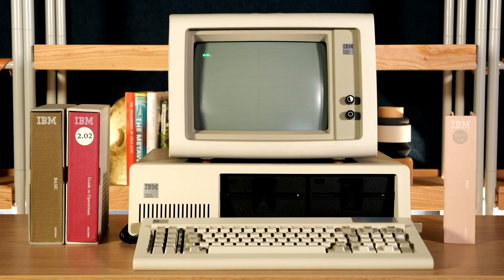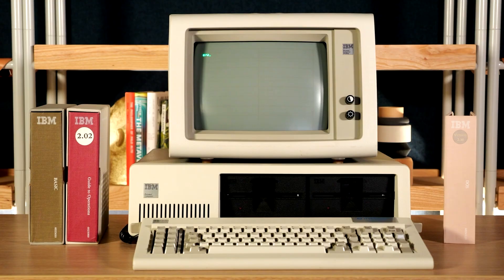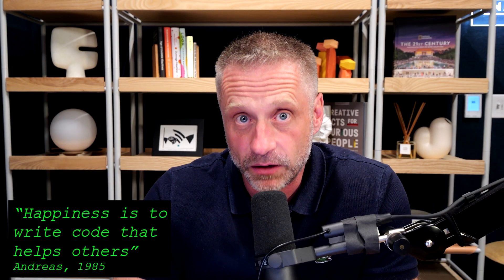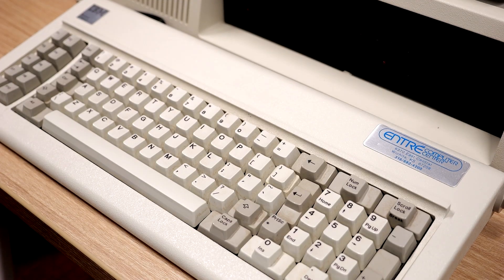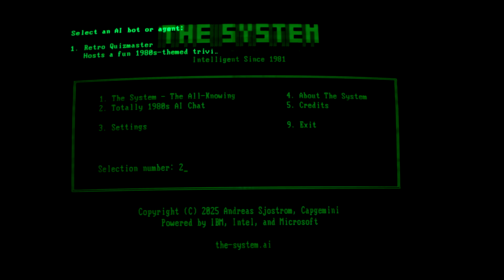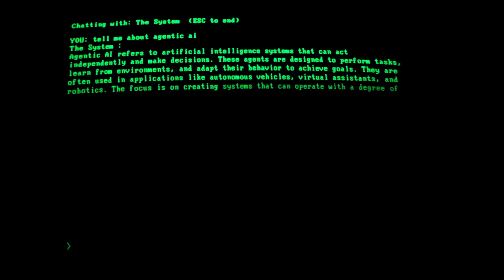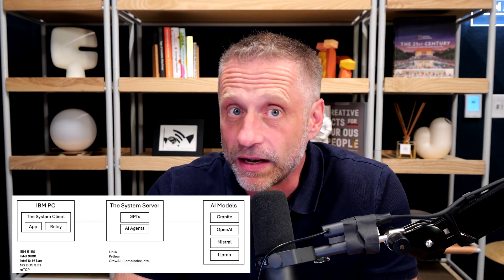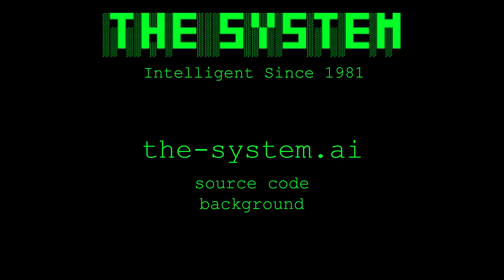The System - AI Through Original 1981 IBM PC Hardware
Watch as I demonstrate real conversations with ChatGPT, Mistral, and Llama AI models accessed through authentic 1981 IBM PC hardware. This isn't emulation; it's genuine vintage computing with an Intel 8088 processor at 4.77MHz, connecting to cutting-edge artificial intelligence through custom engineering.

This was my childhood dream in the 1980s. As an 11-year-old, I wanted to develop a program that could do anything. I called it "THE SYSTEM."
I never figured out how to complete it.

Now, with modern AI platforms... "doing anything" is possible. So, THE SYSTEM represents decades of technological evolution condensed into a single application that bridges the gap between vintage computing and modern artificial intelligence.

Technical Details
THE SYSTEM is a fully functional AI chat application written in Turbo C 2.01 for MS-DOS 3.31. It bridges 44 years of computing evolution, connecting original IBM PC hardware to LLMs.

⭐ IBM PC 5150 specifications and historical context
⭐ THE SYSTEM booting up on original hardware
⭐ Live AI conversations through authentic green-on-black DOS interface
⭐ Multiple AI personalities optimized for vintage display constraints
⭐ Technical architecture connecting 1981 hardware to 2025 AI models

Engineering Details
🛠️ Hardware: IBM PC 5150, Intel 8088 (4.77MHz), 640KB RAM, MS-DOS 3.31
🛠️ Client: Turbo C 2.01 application with direct video memory optimization
🛠️ Helper App: Open Watcom 1.9 for mTCP compatibility
🛠️ Server: Python backend with AI model integration
🛠️ Communication: Sockets using mTCP networking stack

This project demonstrates that with thoughtful engineering, modern AI capabilities can run on any computing platform, regardless of age or technical limitations. The vintage interface strips away modern UI abstractions, presenting AI in its most transparent form.
Created as both a technical passion and a personal tribute to early computing pioneers who believed in technology serving humanity.

Chapters
0:00 - 0:10 Introduction
0:11 - 0:59 IBM and Intel history
1:00 - 2:23 THE SYSTEM - Personal background
2:24 - 5:27 THE SYSTEM in Action
5:27 - 5:50 Technical summary
5:51 - 6:44 Reflection
6:45 - 7:15 the-system.ai